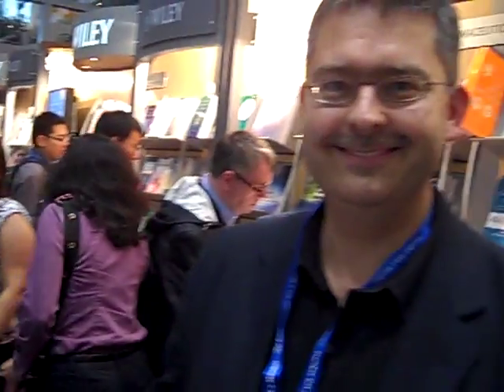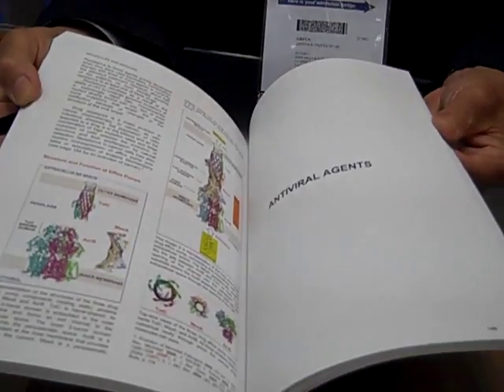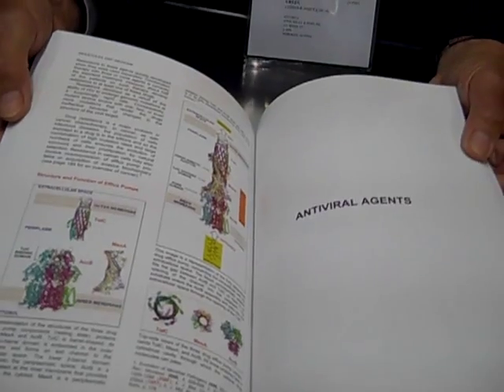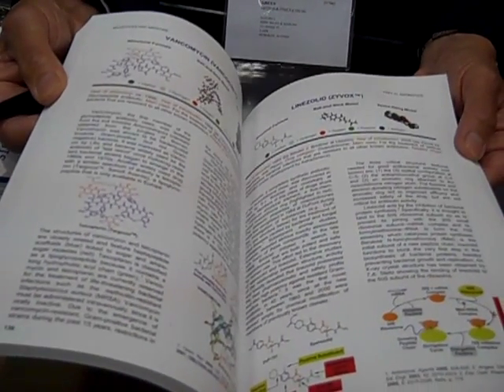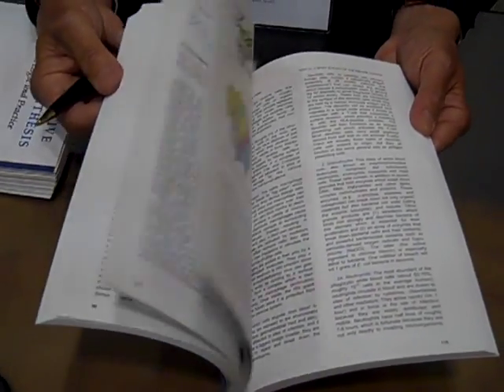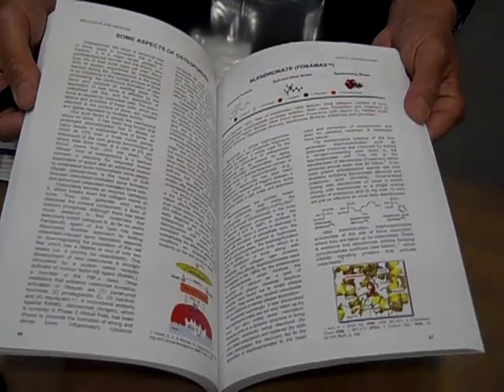ChemistryViews.org: E. J. Corey Presents Molecules & Medicine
1990 Nobel Laureate in Chemistry, E. J. Corey talks about his book "Molecules And Medicine".

The video is one of many to be seen the online news and information service for anyone interested in chemistry. This exciting new service is provided by ChemPubSoc Europe ) and Wiley-VCH ChemPubSoc Europe is an organization of 16 European chemical societies.